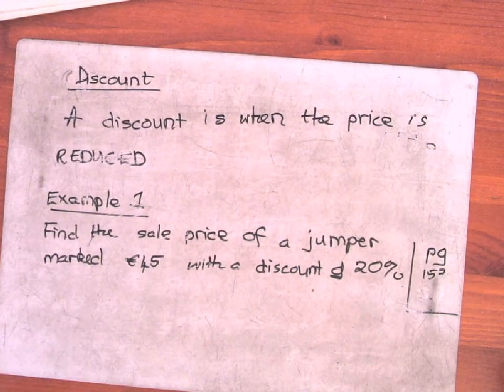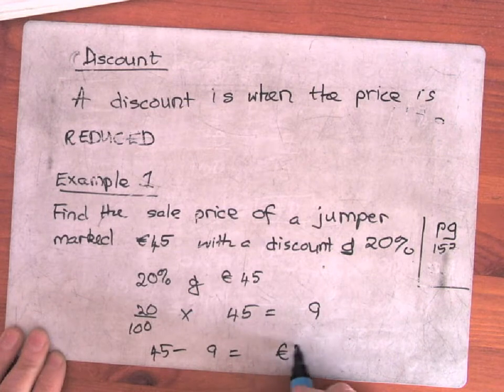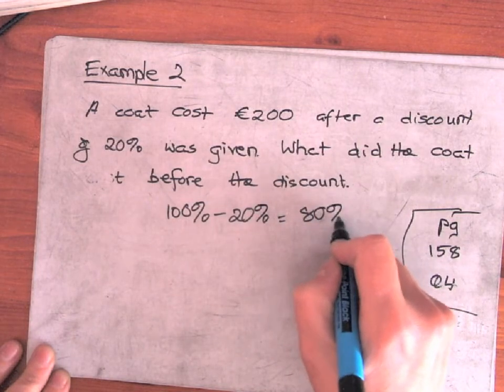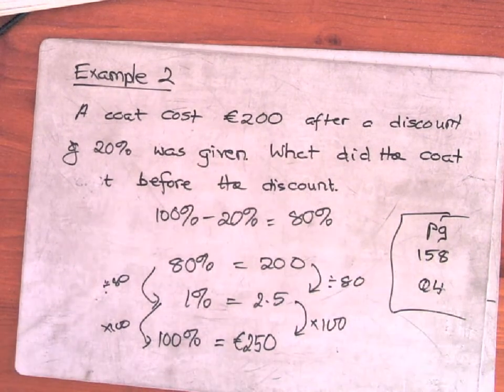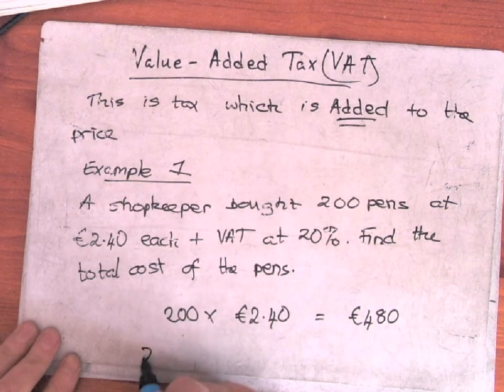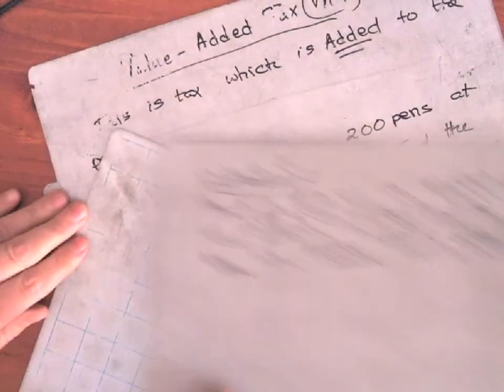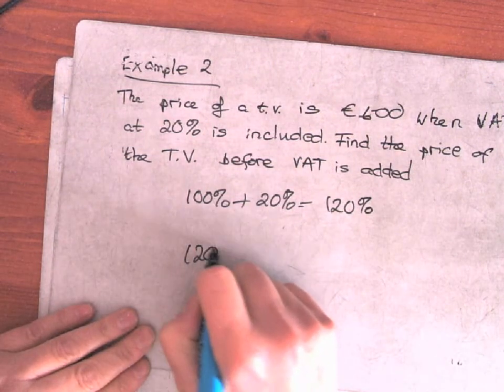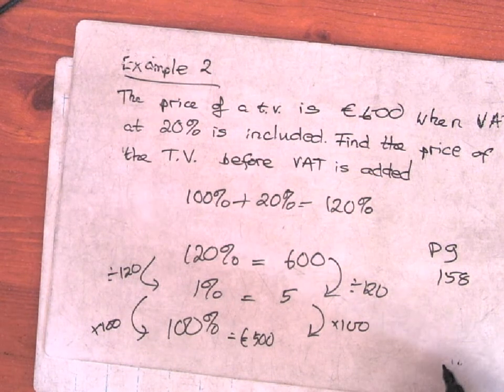Percentages revision part 2